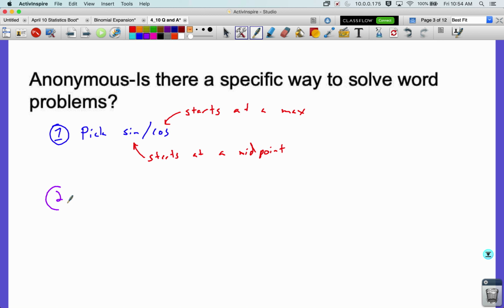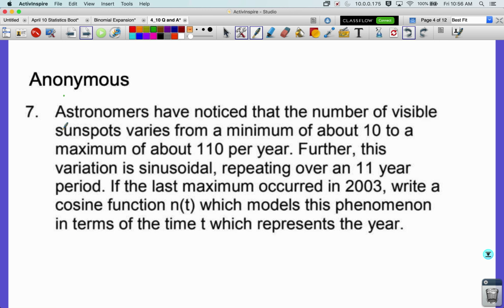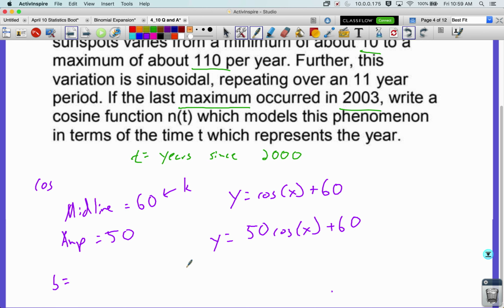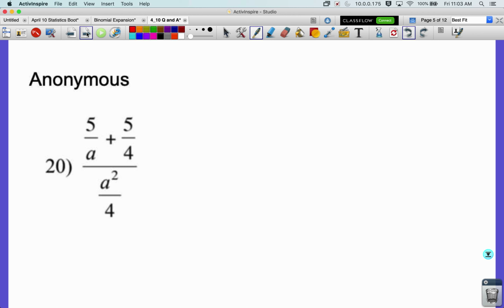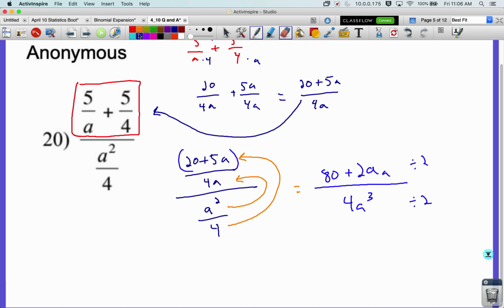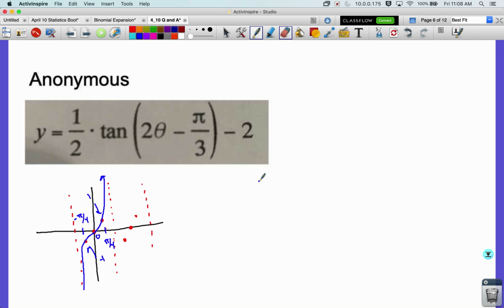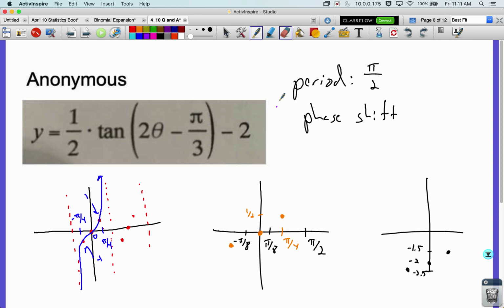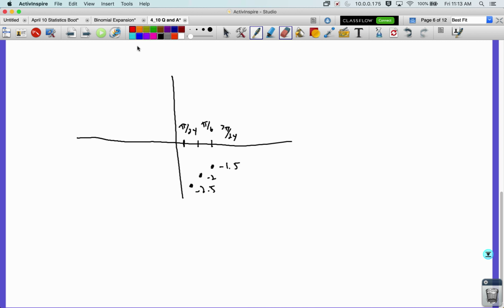April 10th Q and A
Mr. Olson